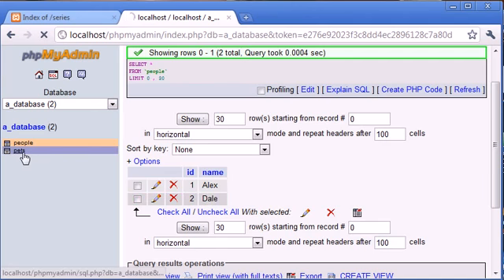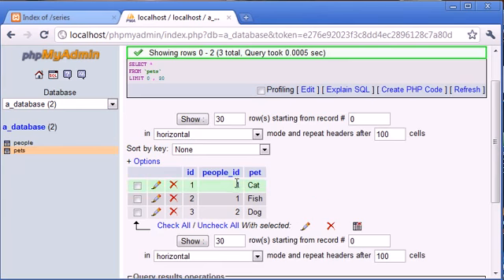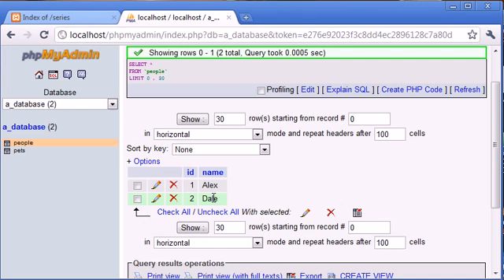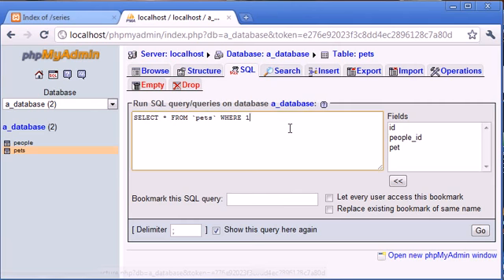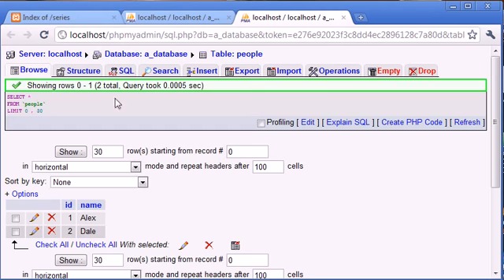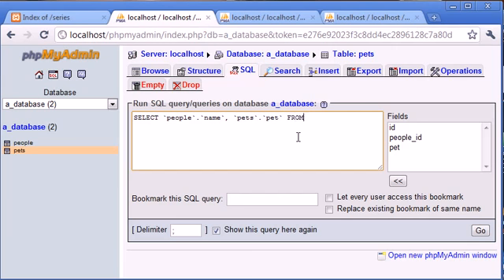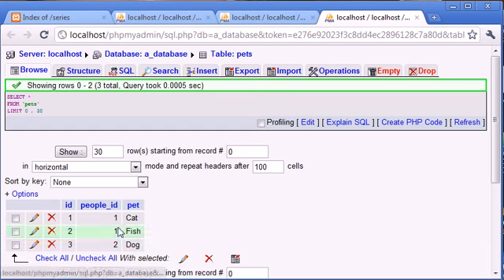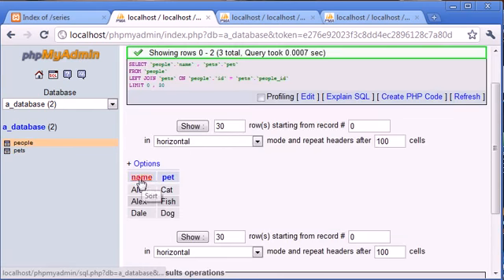Beginner PHP Tutorial 127 LEFT JOIN